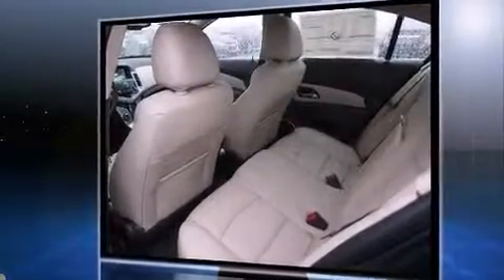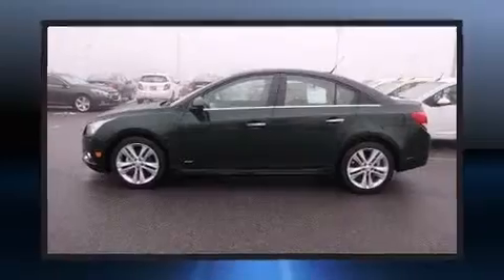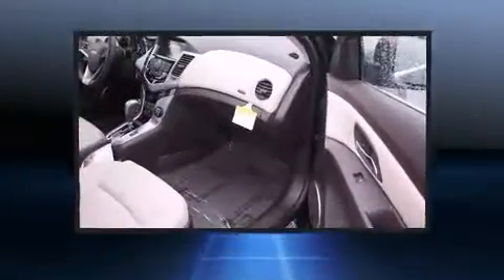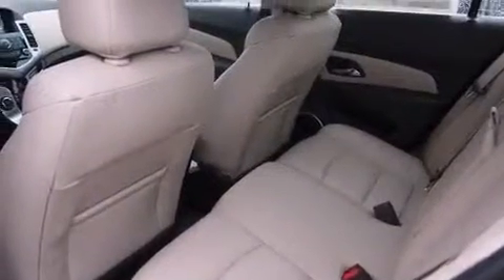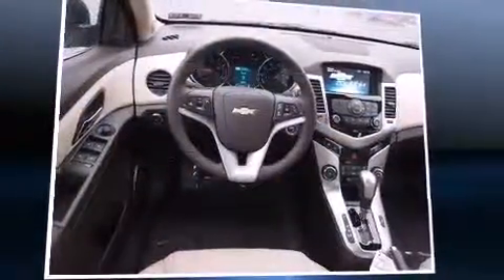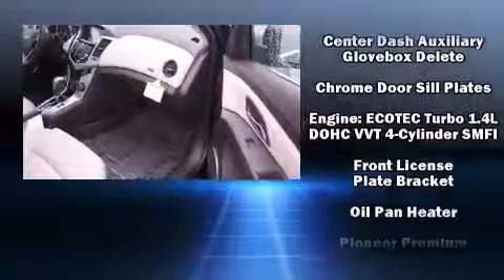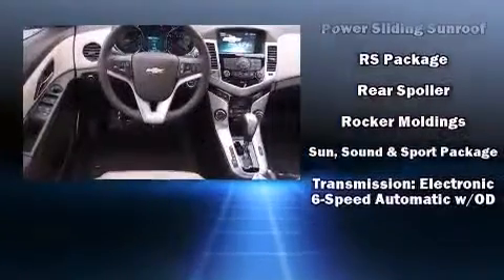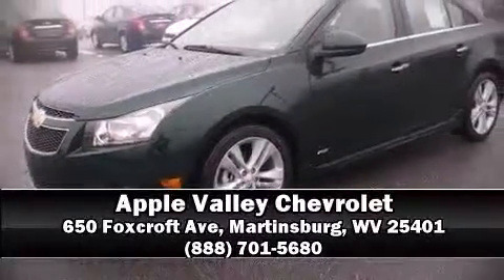2014 Chevrolet Cruze LTZ in Martinsburg, WV 25401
The 2014 Chevrolet Cruze. This 4 door, 5 passenger sedan stands out among competitors in its class! It features an automatic transmission, front-wheel drive, and an efficient 4 cylinder engine. A turbocharger further enhances performance, while also preserving fuel economy. A wealth of standard features means that you no longer have to sacrifice. Like heated seats, 1-touch window functionality, a trip computer, an automatic dimming rear-view mirror, power door mirrors and heated door mirrors, remote keyless entry, cruise control, and much more. Features such as automatic climate control and leather upholstery prove that economical transportation does not need to be sparsely equipped. For drivers who enjoy the natural environment, a power moon roof allows an infusion of fresh air. Chevrolet ensures the safety and security of its passengers with equipment such as: traction control, brake assist, ignition disabling, onStar, and 4 wheel disc brakes with ABS. Comprehensive safety includes row curtain airbags and stability control. Our experienced sales staff is eager to share its knowledge and enthusiasm with you. We'd be happy to answer any questions that you may have. Stop by our dealership or give us a call for more information.